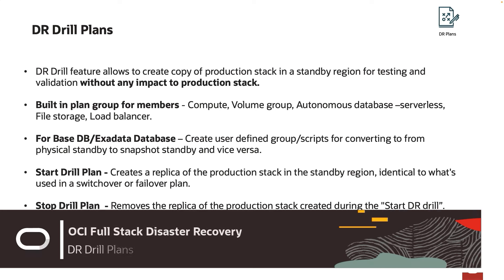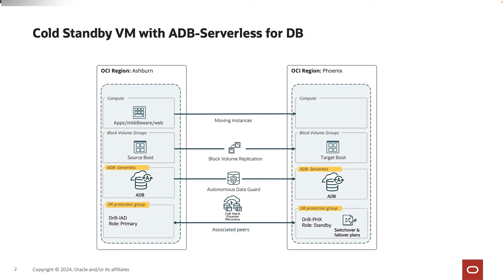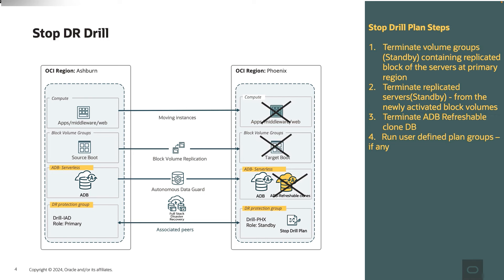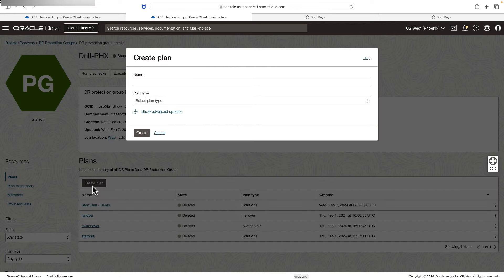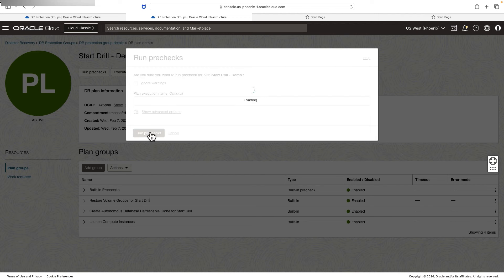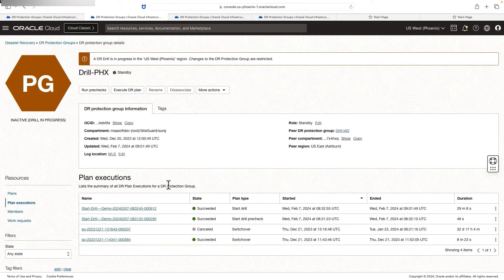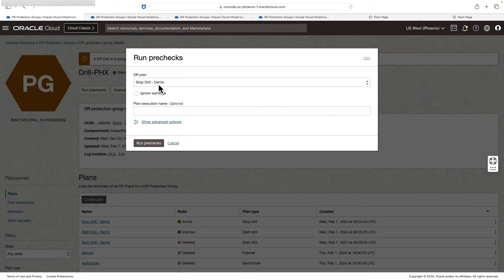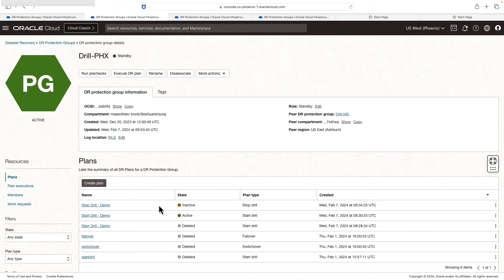OCI Full Stack DR- DR Drill Plans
Performing DR drills is an essential DR service capability that allows customers to exercise and validate their business continuity configuration and plans without disrupting their production stack.

OCI Full Stack DR supports creating DR Drill plans. This plan allows one to bring up a copy of the production stack in isolation in the standby region for testing and validation. You can create two types of DR drill plans.

Start Drill - Creates a replica of the production stack in the standby region, identical to what's used in a switchover or failover plan. This replica creation does not disrupt the production stack in any way.
Stop Drill - Removes the replica of the production stack created in the standby region by the "Start DR Drill" plan.